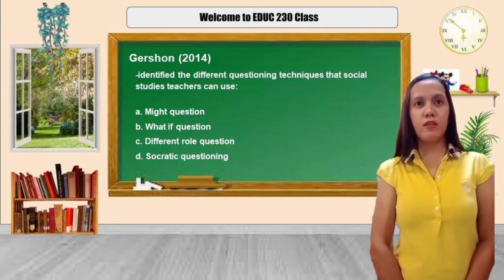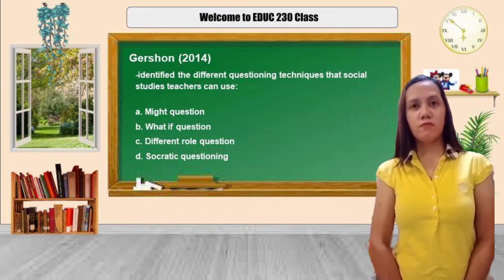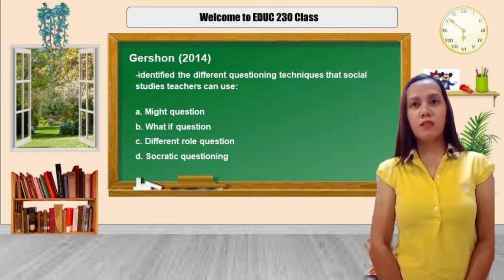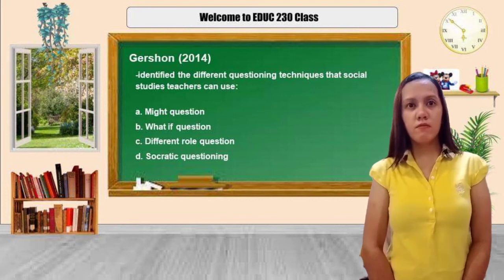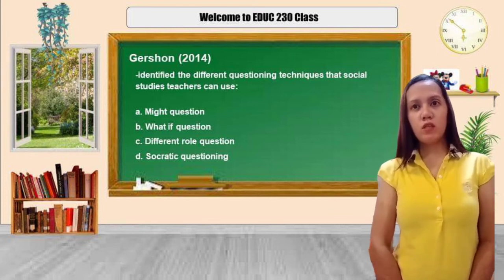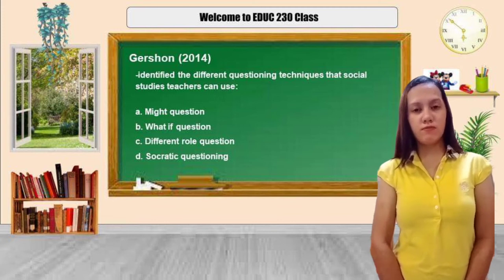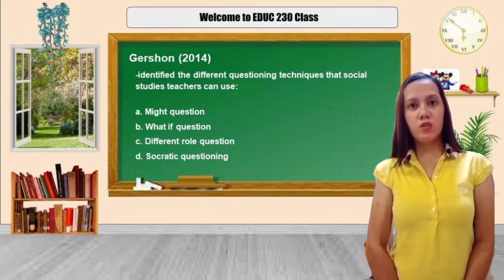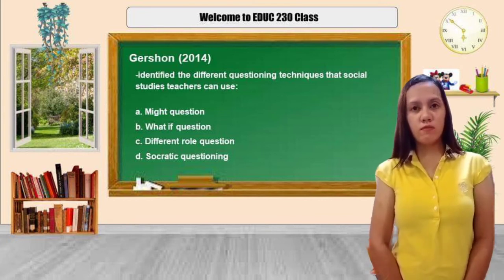Inquiry Based Teaching Strategies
Educ 230 Class Report